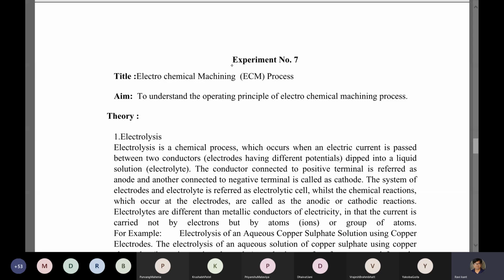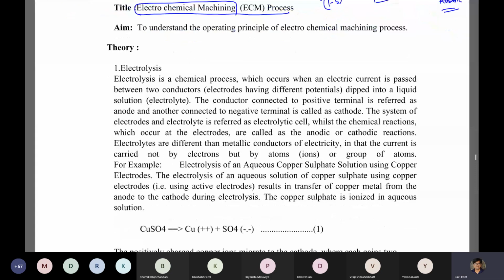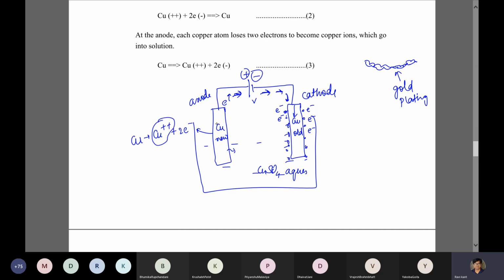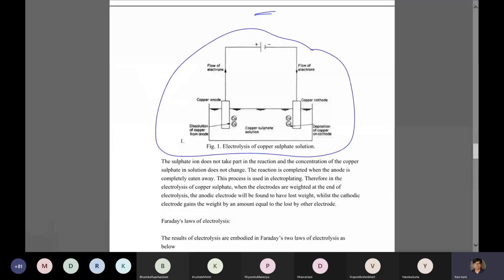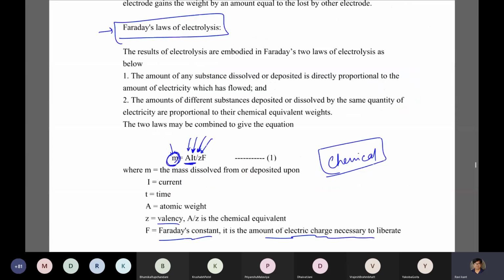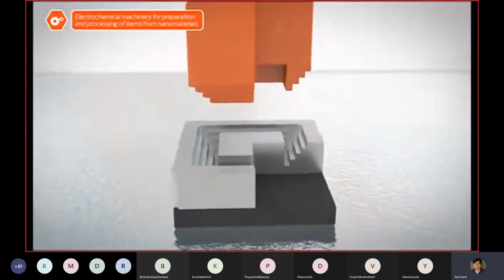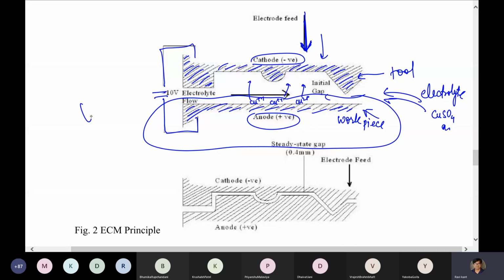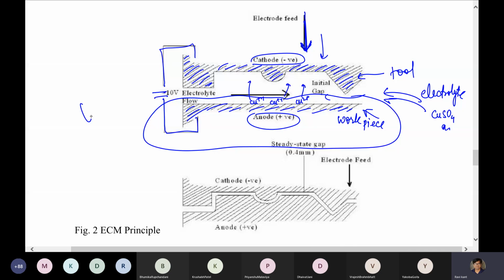Element of Mechanical Engineering LAB |Exp 7 |Electro chemical machining